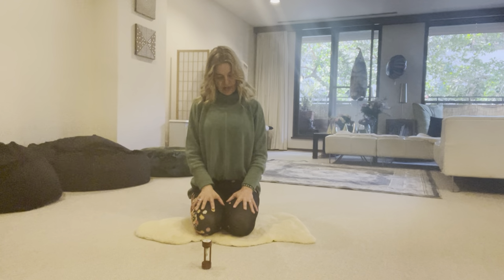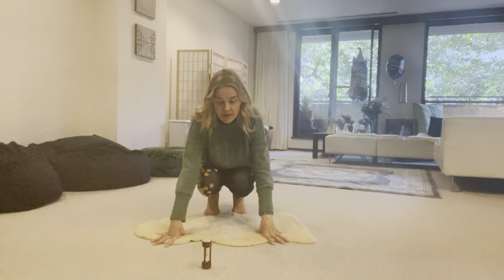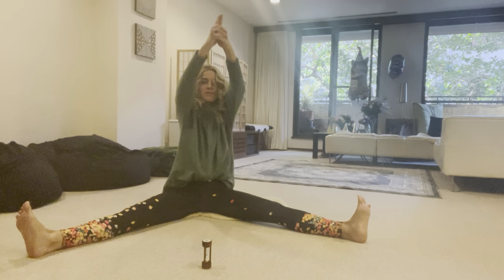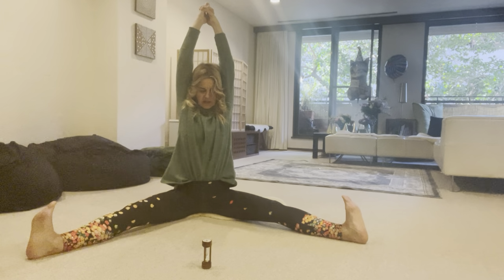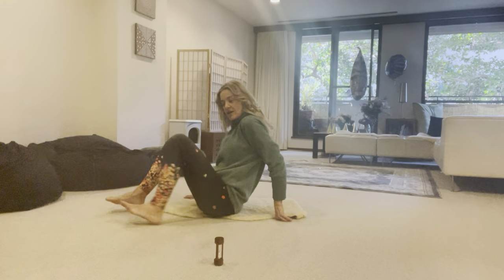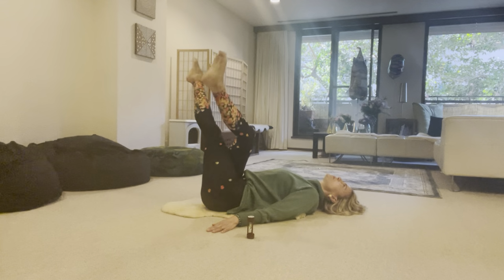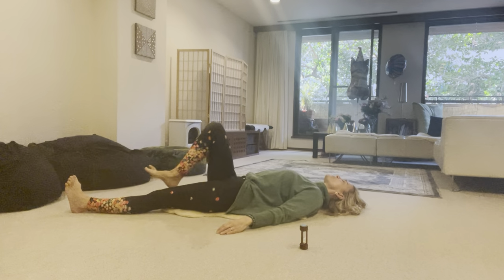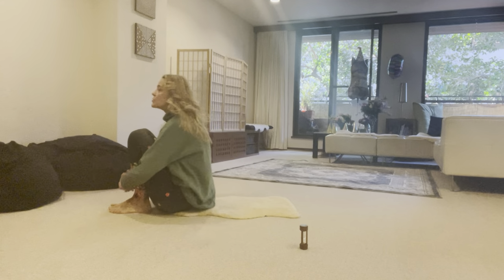Kundalini Yoga for Monday Morning